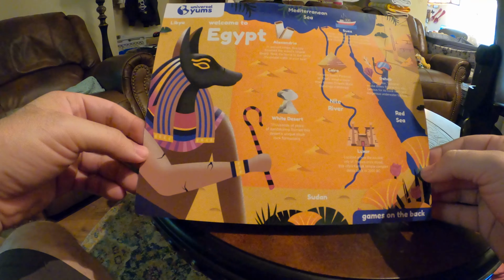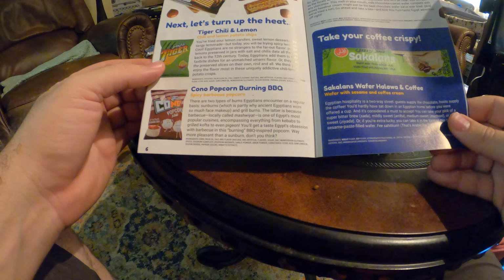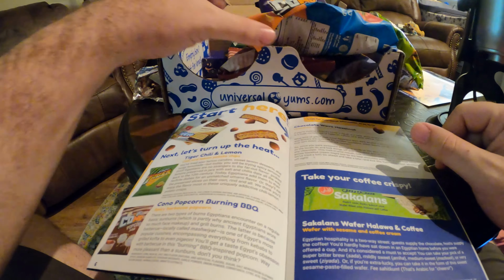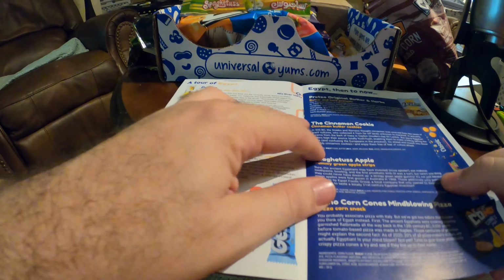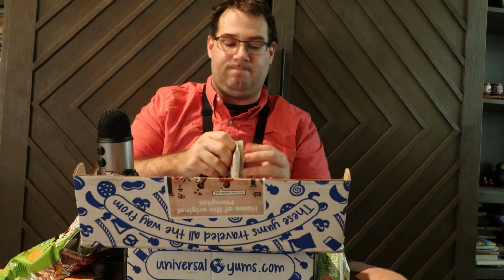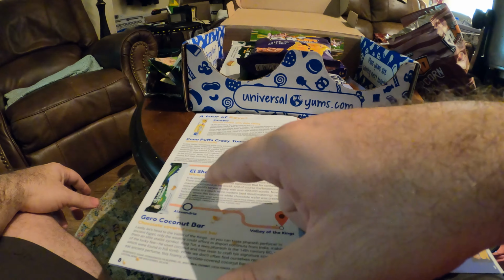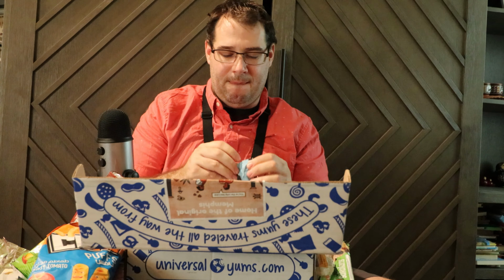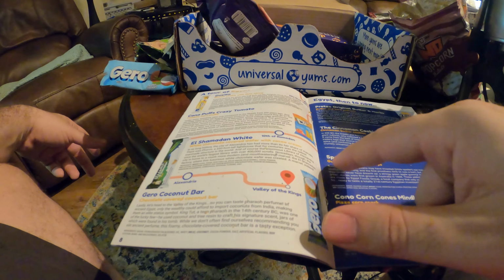TGE Unboxing : Universal Yums August 2020 Egypt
Since we can't travel the world, I'm bringing the world to me! Check me out unboxing the Yum Yum box from Universal Yums. The August 2020 box is foods from the Egypt! Check it out!